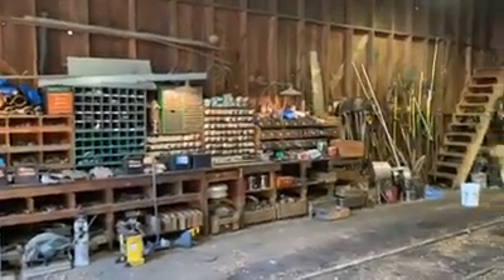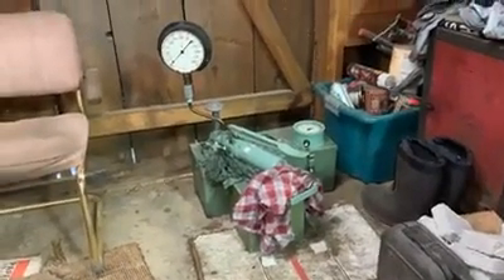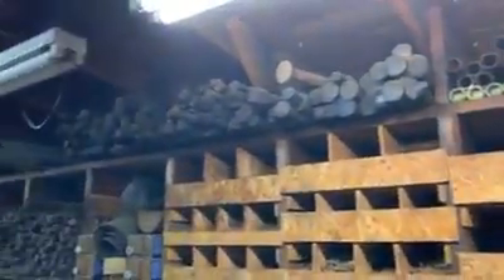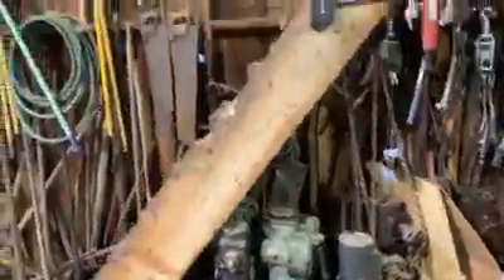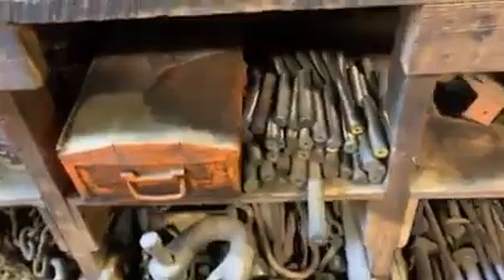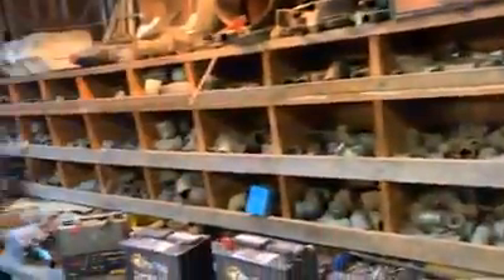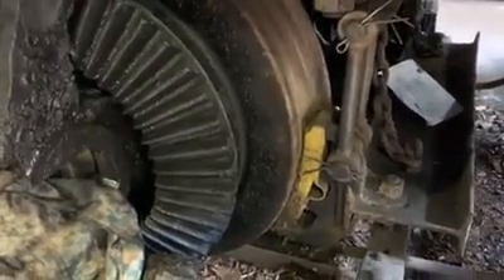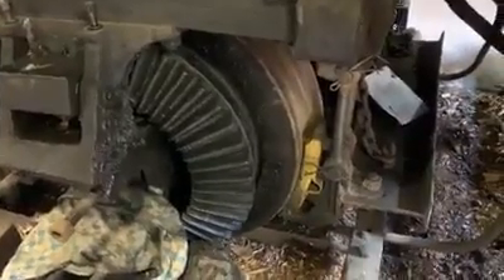YMSP Virtual Shop Tour #6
A shop tour featuring a whole lotta Westside parts!